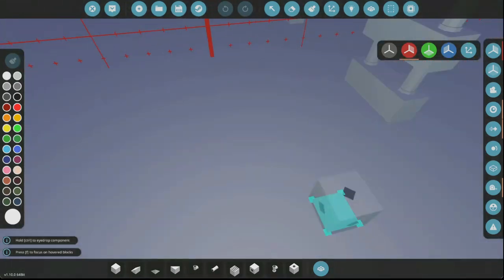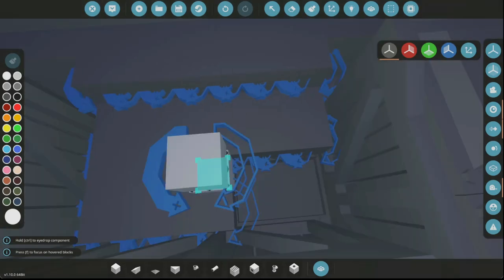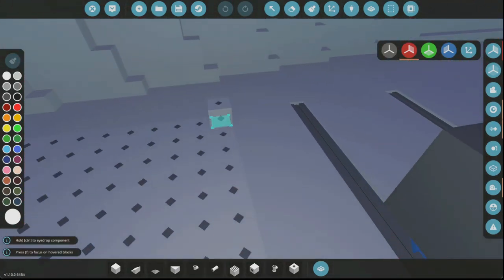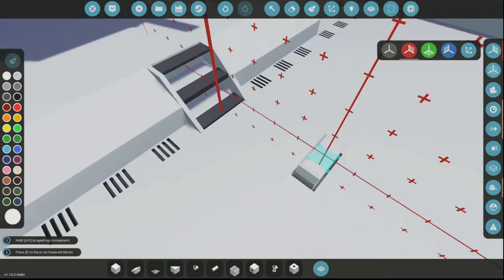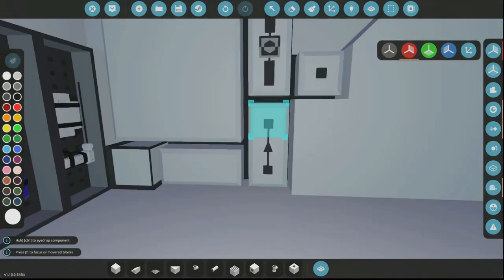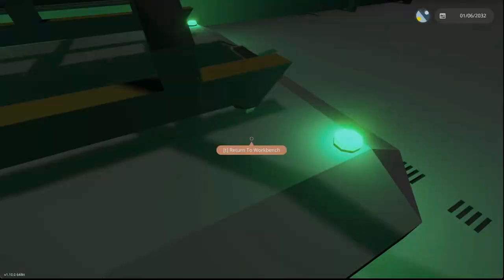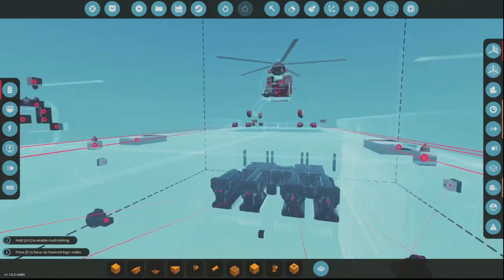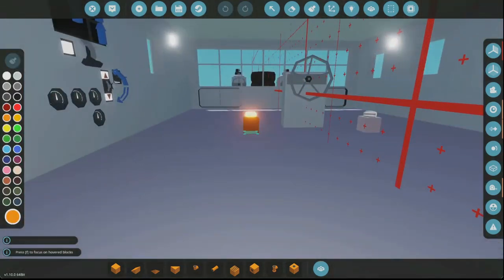Revamping my old creations Part 5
This channel is a channel where I post build and update videos on the game called Stormworks, which is made by Geometa. I mainly do long form content but I also do shorts content once in a while. An example would be the Titan TV Man build from skibidi toilet. Overall, I focus on doing stupid things that no one has done yet.